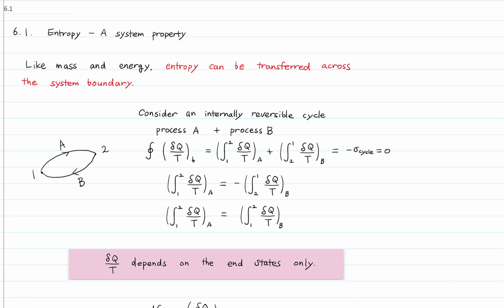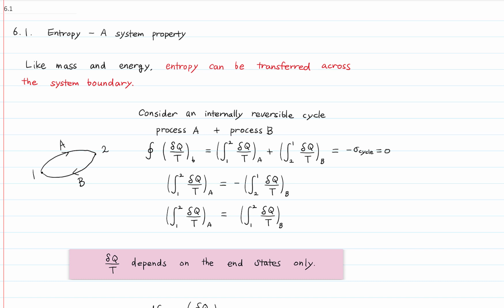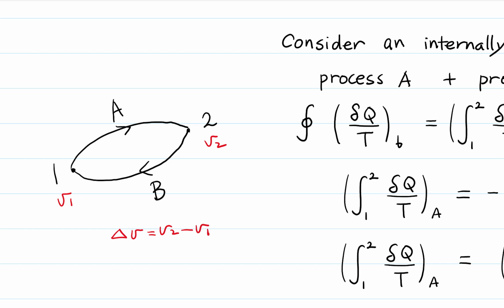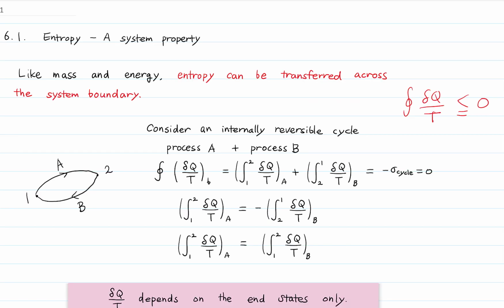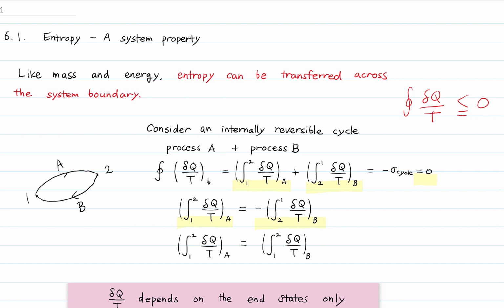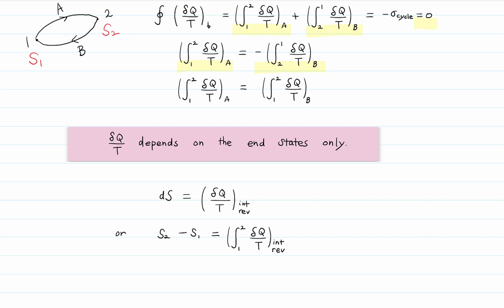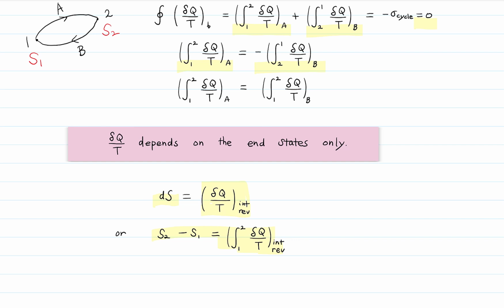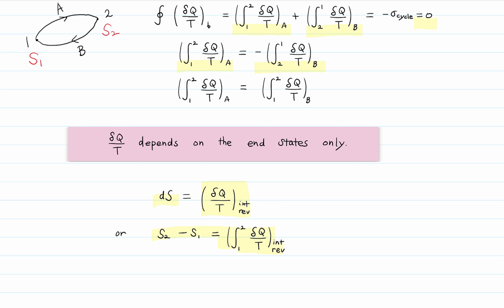Entropy A System Property